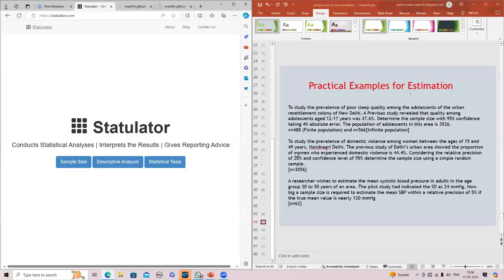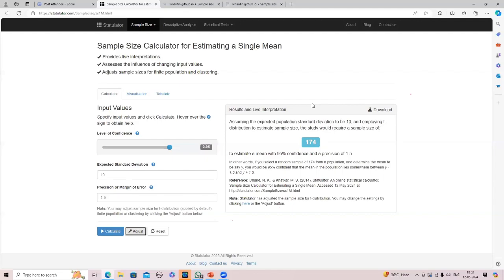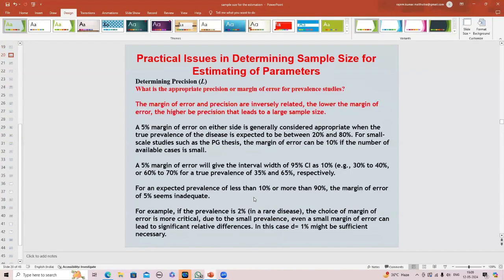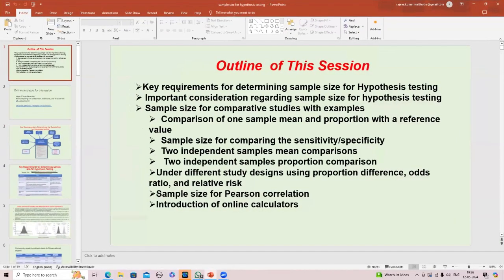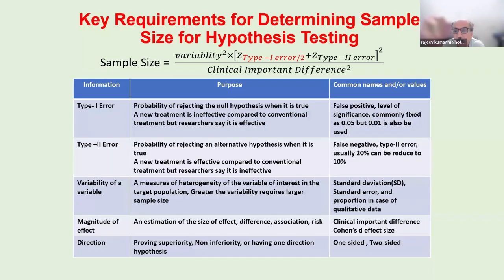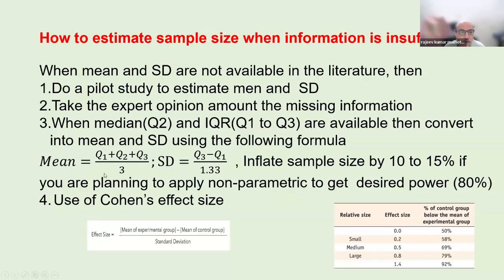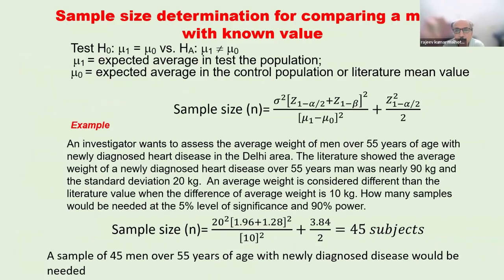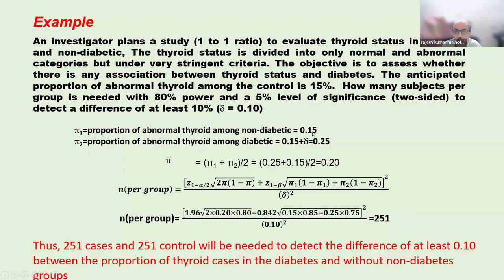Sample Size Calculation and Power Analysis in Medical Research - Part 2 | Statulator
This video aids you in understanding the use of statulator in sample size claculation.